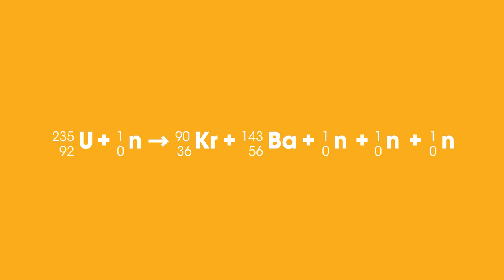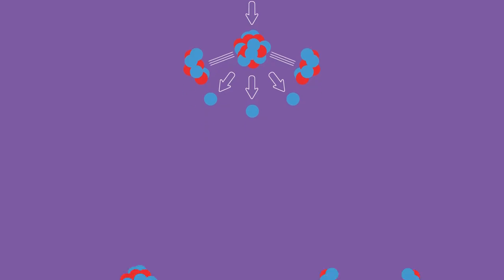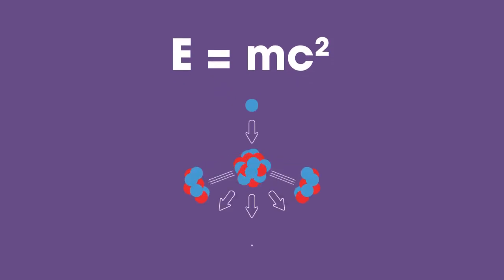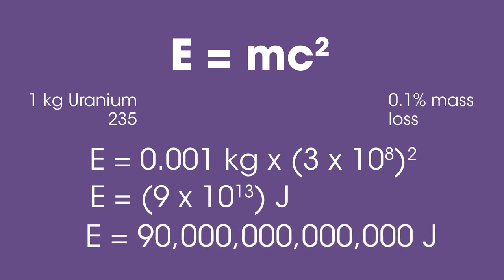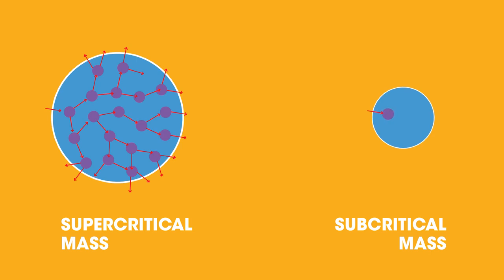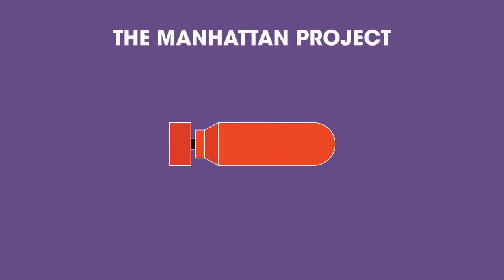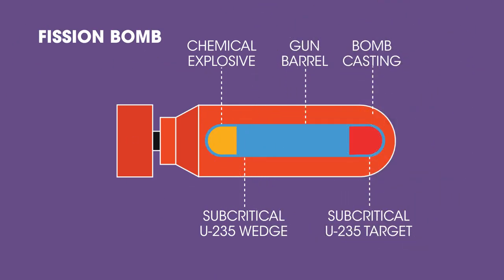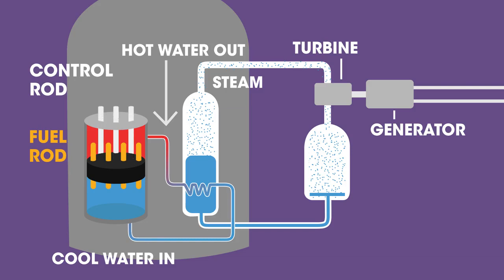Nuclear Fission Radioactivity Physics FuseSchool